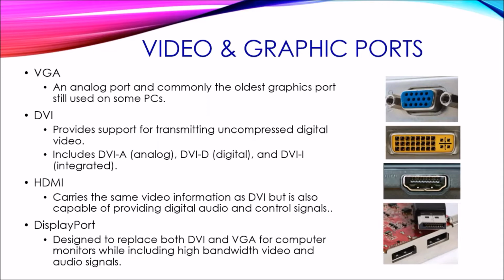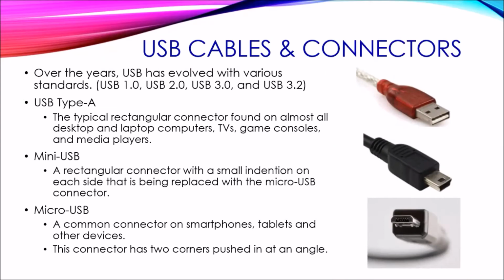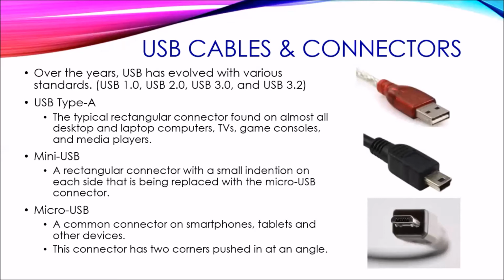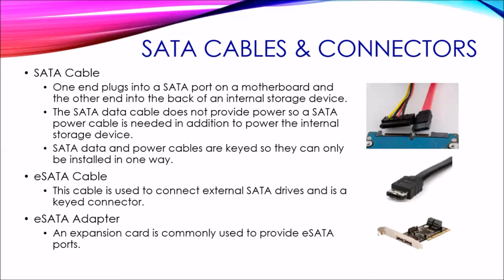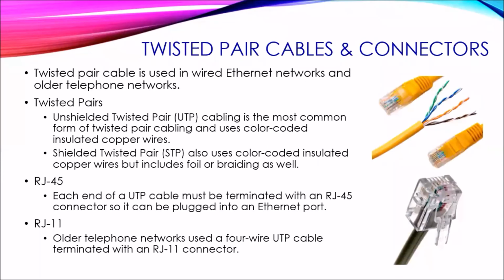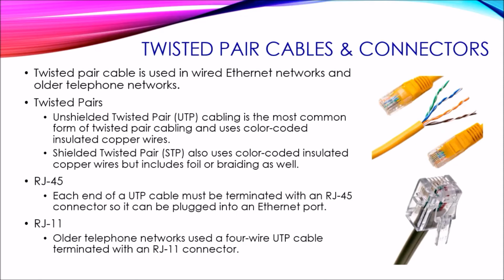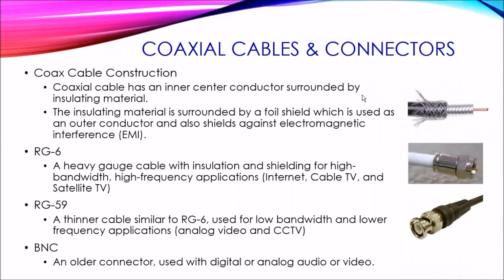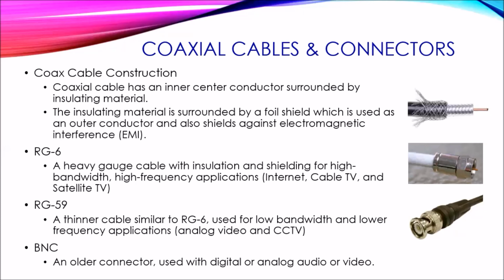CompTIA A+ Full Course in English Lecture # 10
All important old and new computer ports, cables and connectors and their usage.